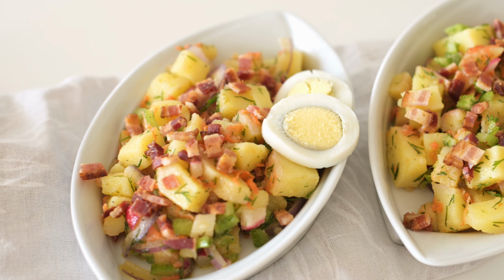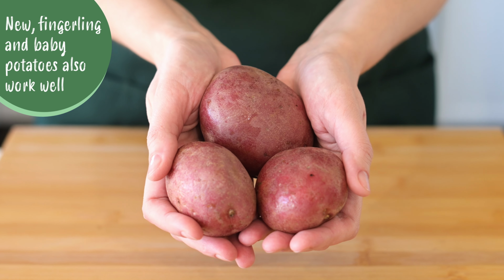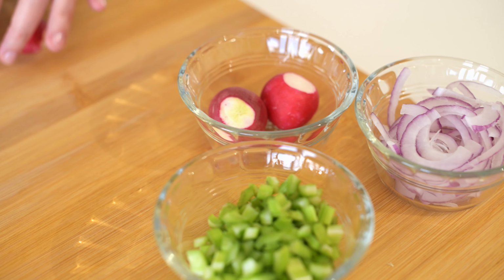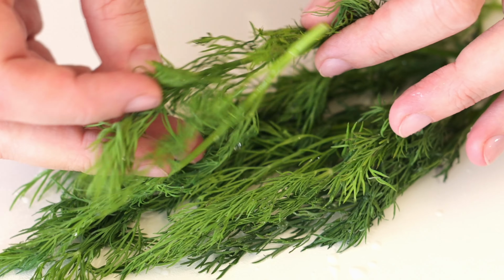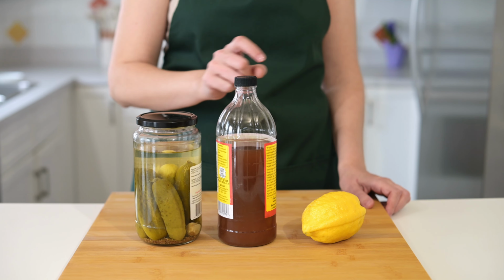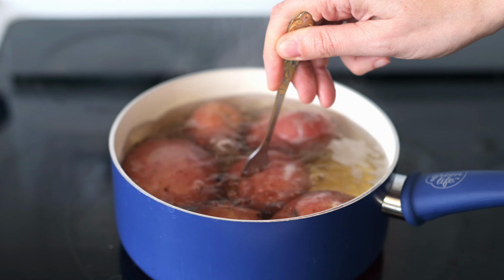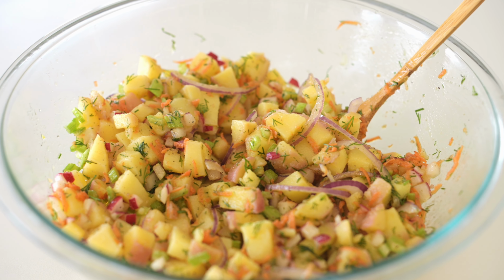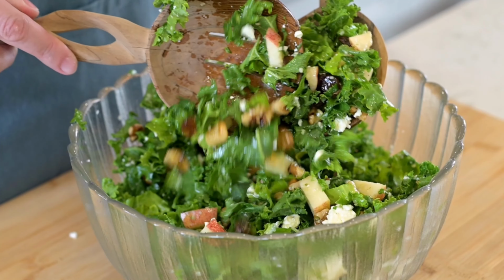How to make the BEST Homemade POTATO SALAD in 30 minutes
I am excited to share with you my 10 secrets that make this homemade potato salad amazing. Easy and flavorful, it comes together quickly and is perfect for BBQ season or gatherings with family and friends. 💞

Make your mealtime STRESS FREE! 😍 GET your FREE meal planning guide and meal-planning template here: ✨